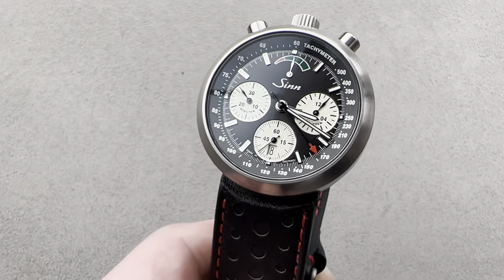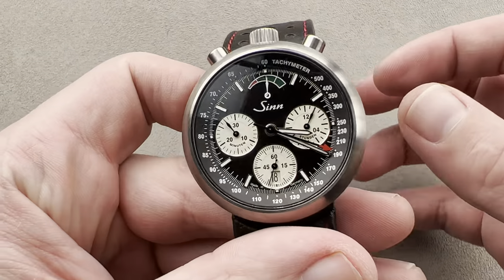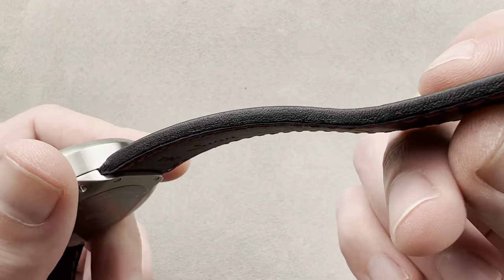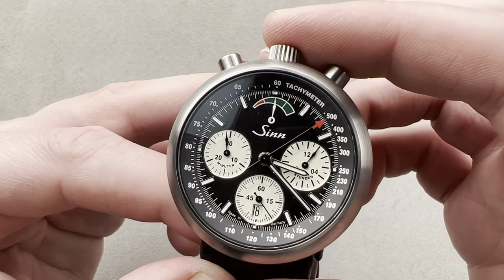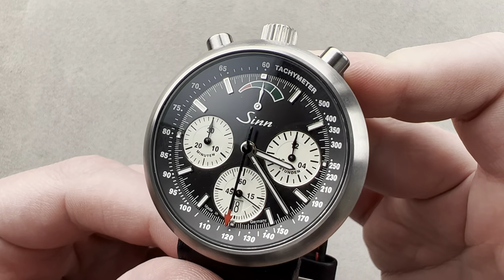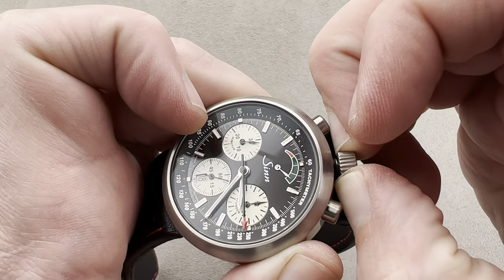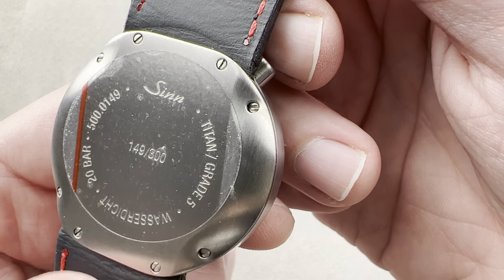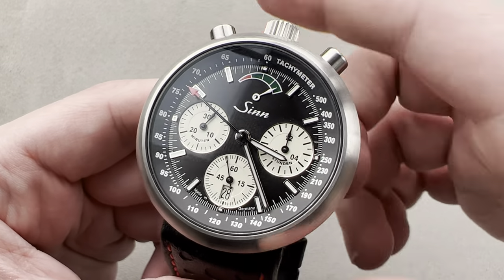Sinn R500 Driver's Chronograph 500.010 Sinn Watch Review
SKU: 4535738

The Sinn R500 Driver's Chronograph 500.010 is encased in 42mm of titanium surrounding a black dial on a black leather strap. Features of this Sinn R500 Driver's Chronograph include hours, minutes, small seconds, date, power reserve indicator and chronograph.

For complete details, watch the full Sinn R500 Driver's Chronograph review.